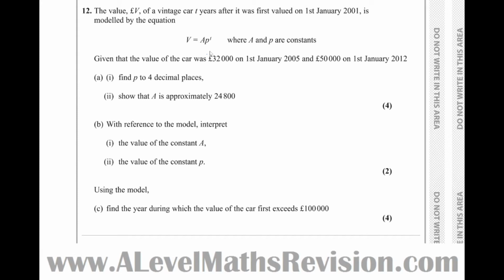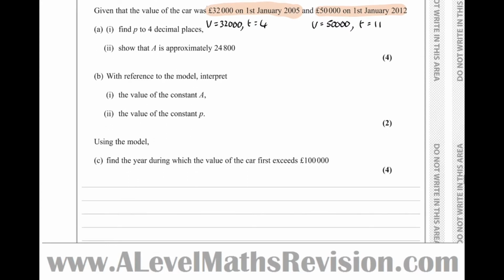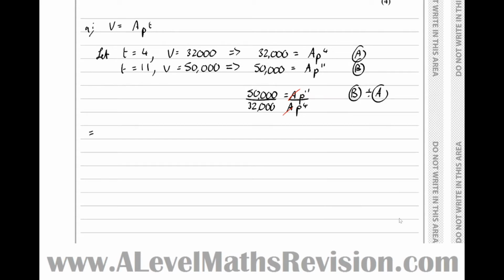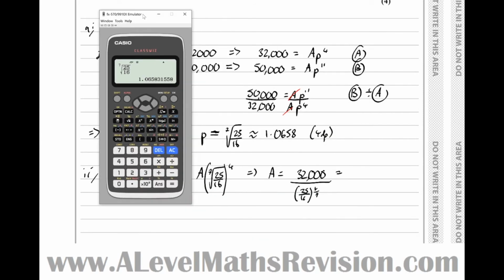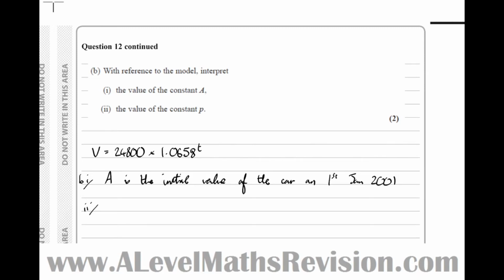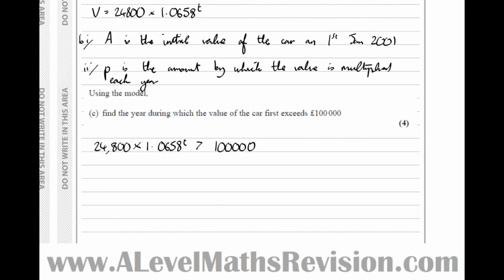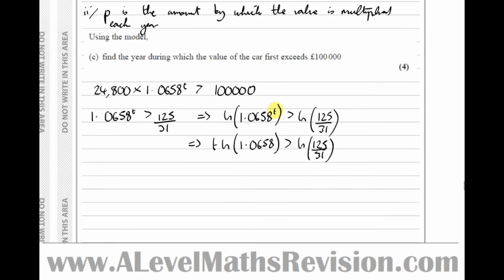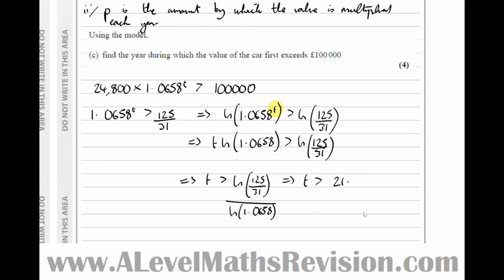Edexcel A Level Maths, June 2018, Paper 1, Q12 (Modelling With Exponentials)